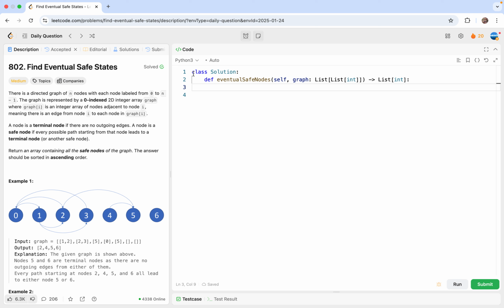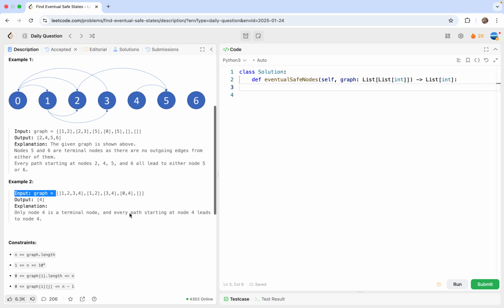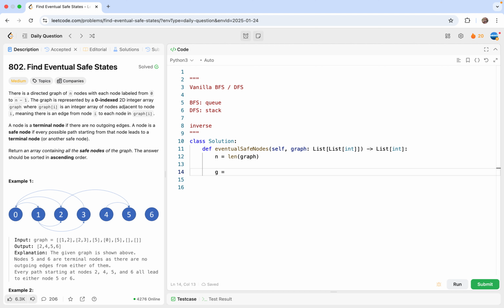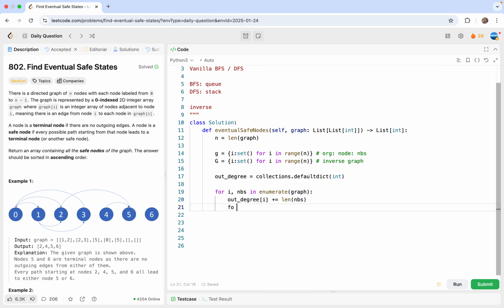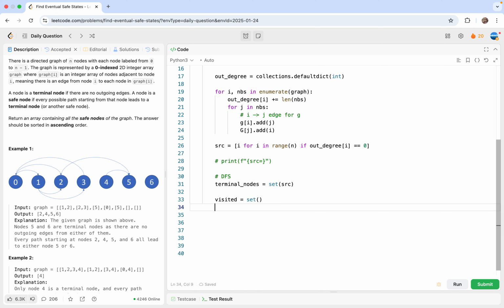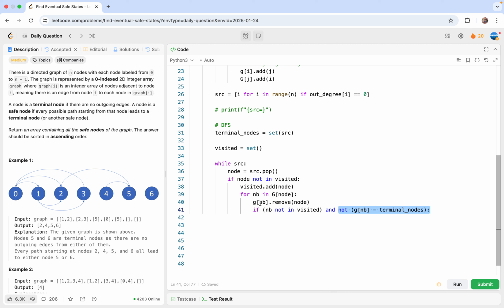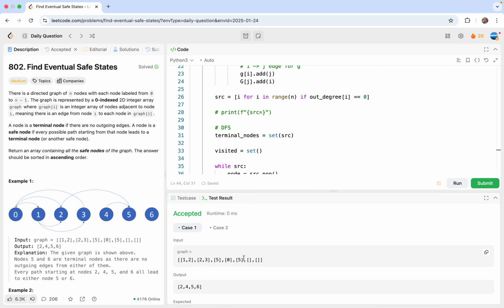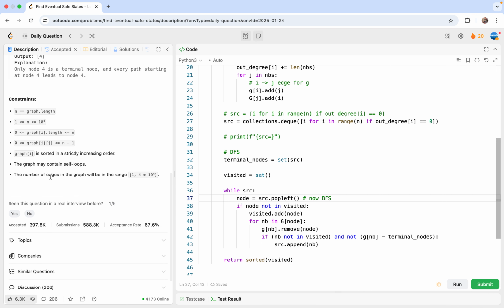leetcode 802 Find Eventual Safe States | simple graph traversal